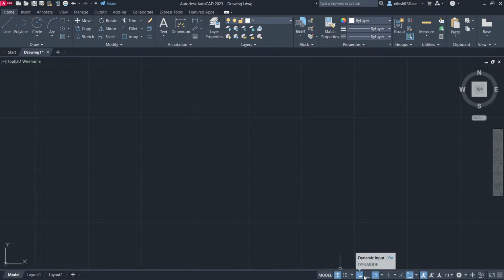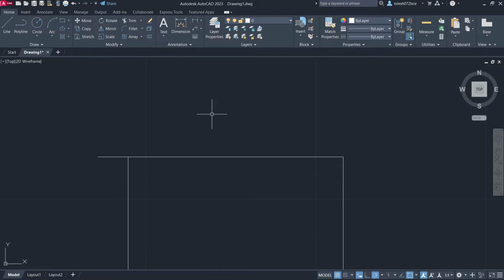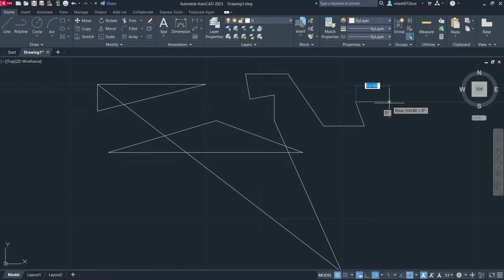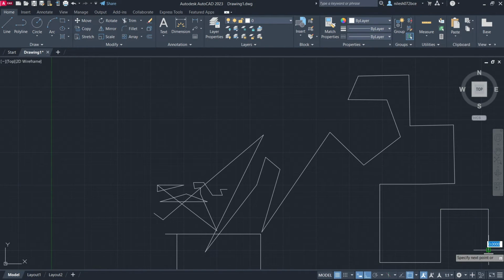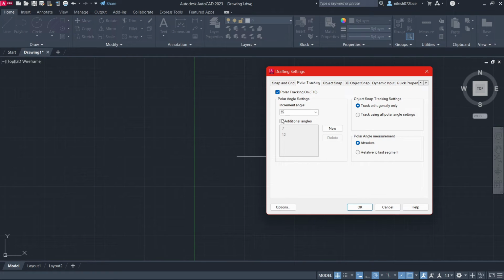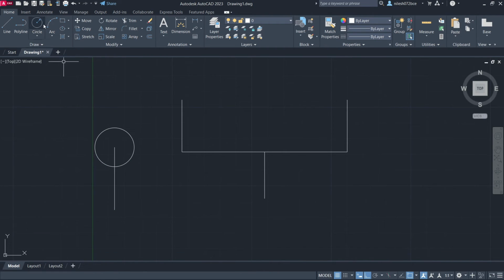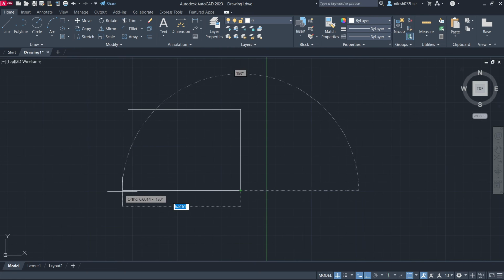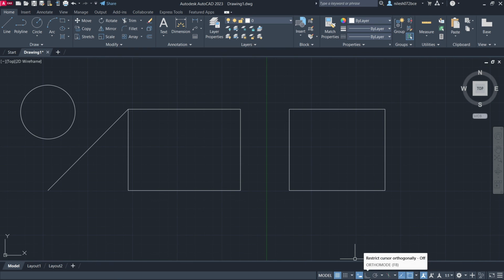07 | Status Bar Options in AutoCAD | AutoCAD Tutorials | Nilesh Jha